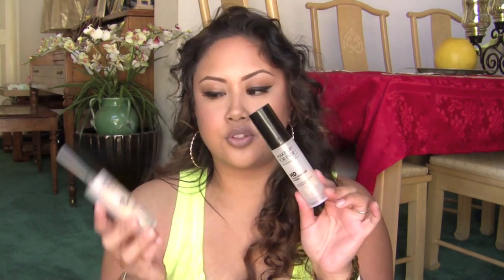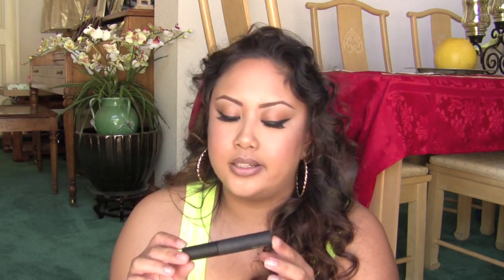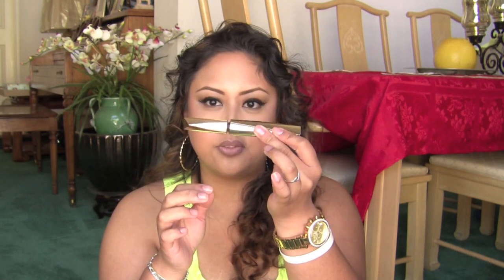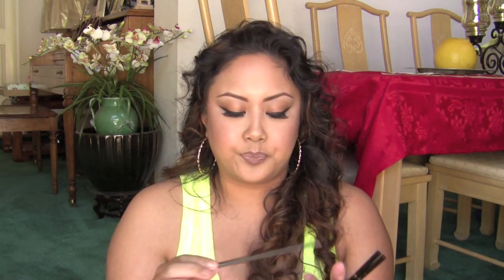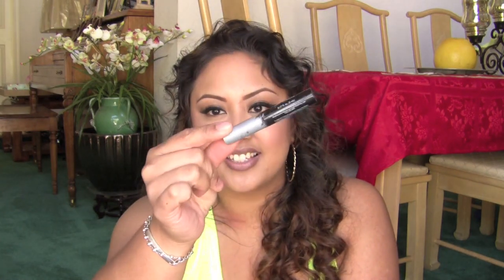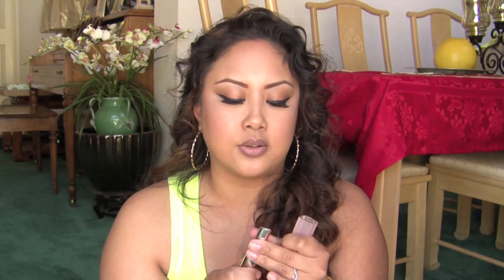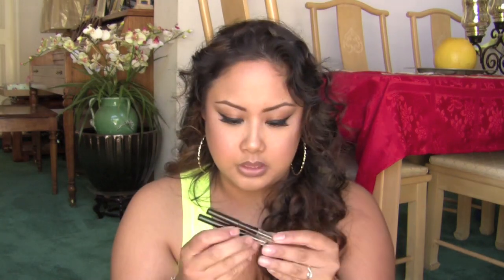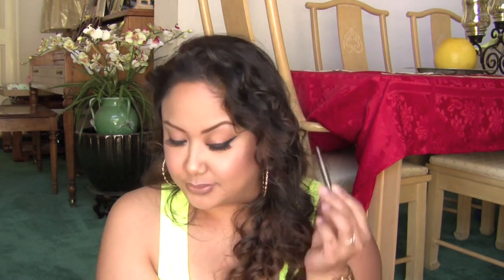BEAUTY EMPTIES #3 :: Make-Up!